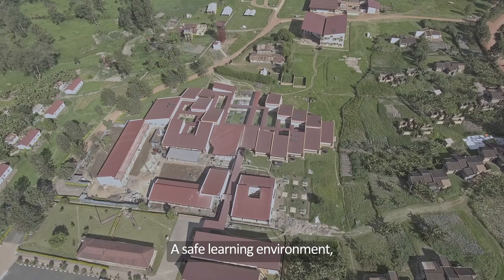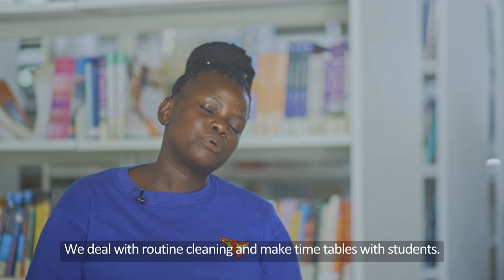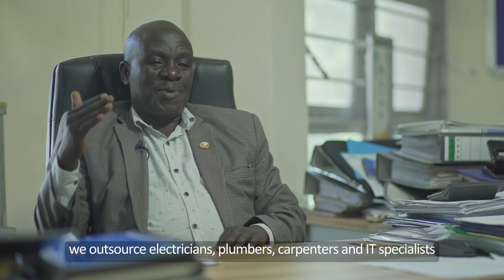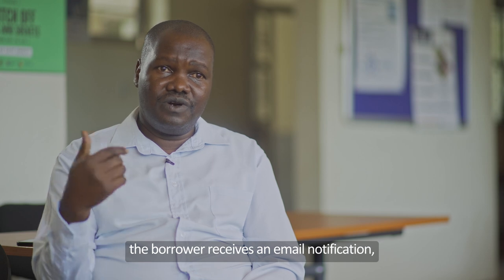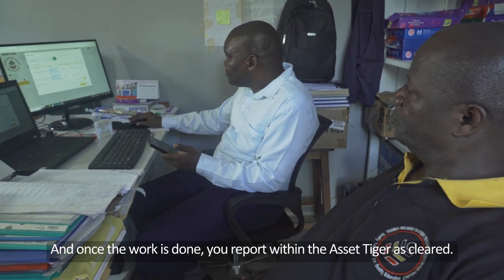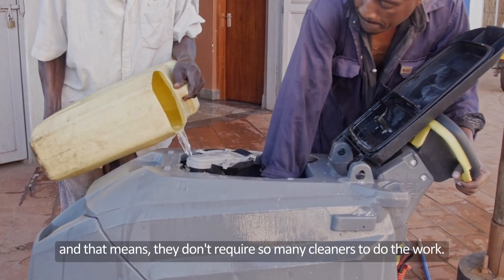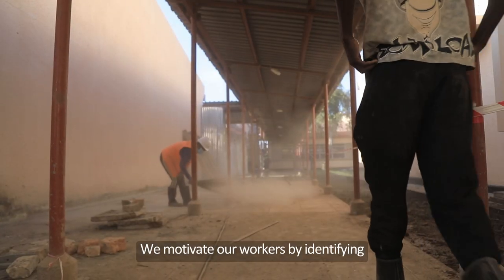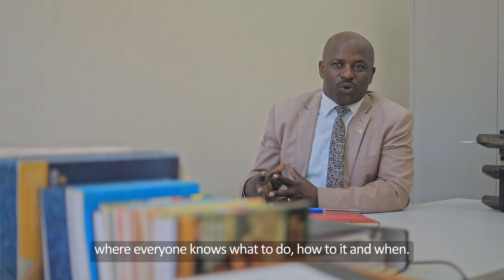Infrastructure maintenance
Infrastructure maintenance improving service delivery in National Teachers’ Colleges in Uganda.